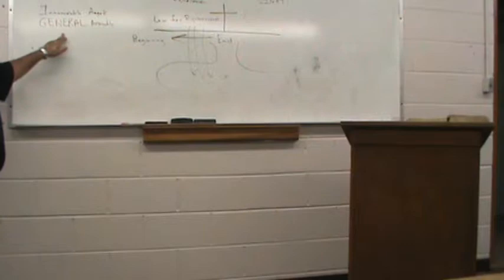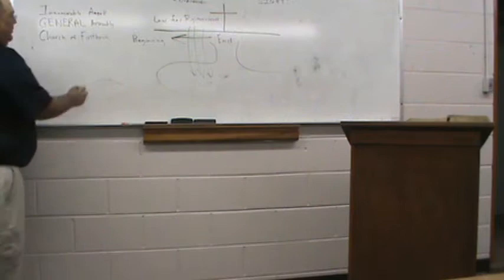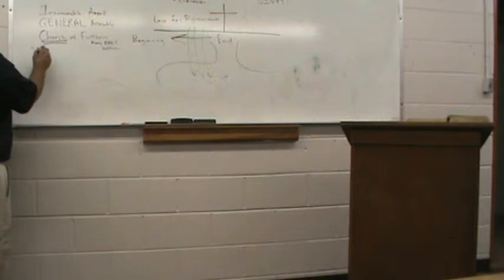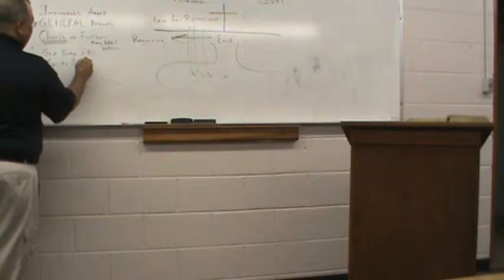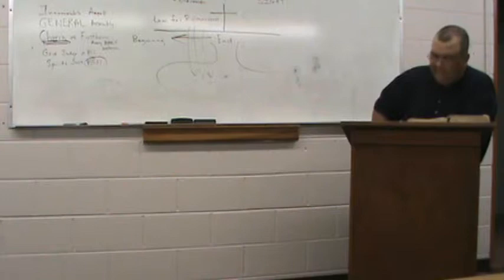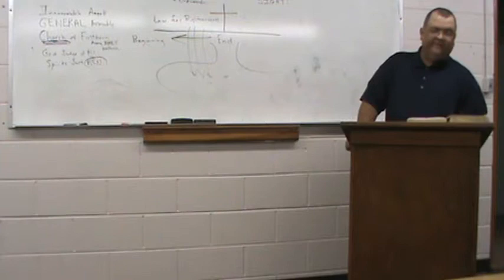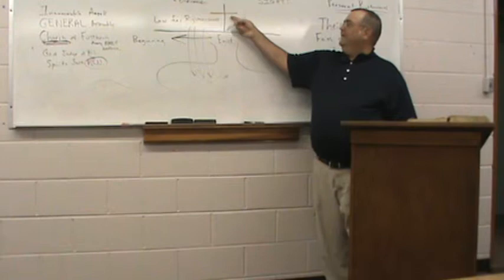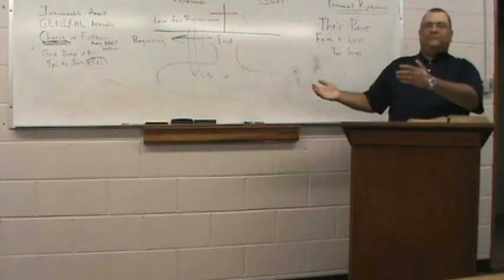Jamie Lucas: Rightly Dividing: God's Righteousness and Personal Righteousness Part 2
Continuing study in obedience to II Timothy 2:15